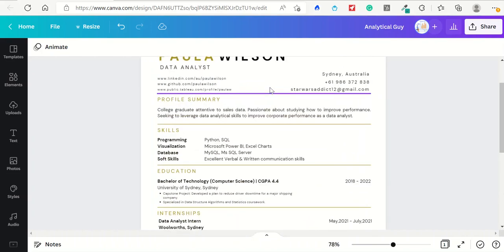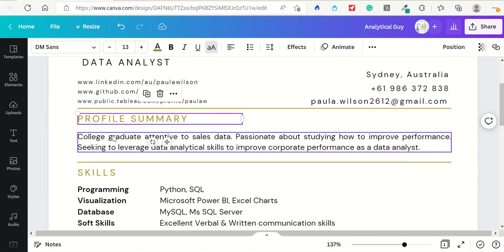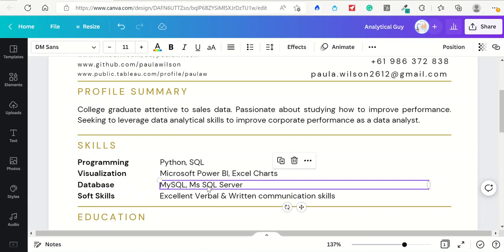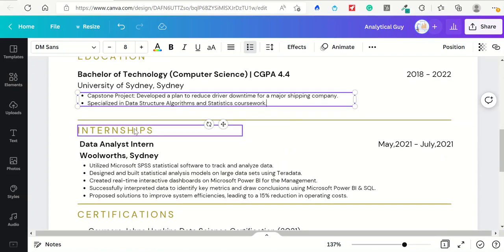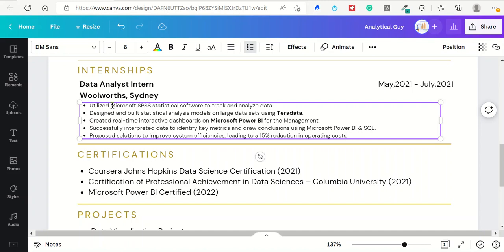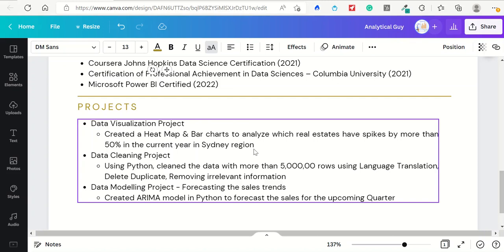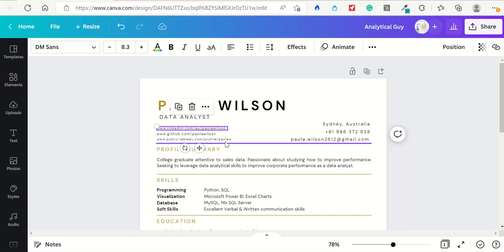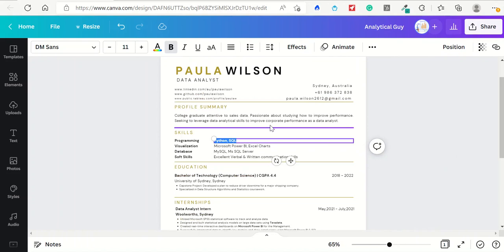Data Analyst Resume With No Work Experience | Step By Step Guide | Templates + Tips + Examples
Do you want that perfect resume for your first job?
Are you struggling to create a resume that can impress recruiters without lying about anything?

In this video, I will talk about all the important sections that you should cover in your resume to impress the recruiter. I will show you how to create an ENTRY LEVEL DATA ANALYST resume using CANVA.

I will take one example of a Fresher so that you can relate and create your own resume.

It is important for you to prepare a resume strategically as your resume will be the only tool that will represent you in the job market.

You can't get into the interview if you can get your resume correct. Once your resume is updated and well structured, it can fetch you the interviews from various companies and then it's up to you how you can ace that interview.

The first step will always be to prepare a great resume that can give you an interview call.

I will also provide you with tips and examples on how to include skills and achievements to make your resume stand out from the other resumes in the market.

You should look for companies that are hiring freshers. Once you shortlist them, just check the Job Description of their job openings, you will get to know the company requirements from a fresher (Data Analyst role). The Roles & responsibilities mentioned will help you to understand the profile and correspondingly you can modify your resume as per the job opening.

Show your Projects, Internships, and certifications as well, but there is a sequence of all these sections. Please watch this video till the end to avoid any confusion.

You can also use to create a personalized resume.